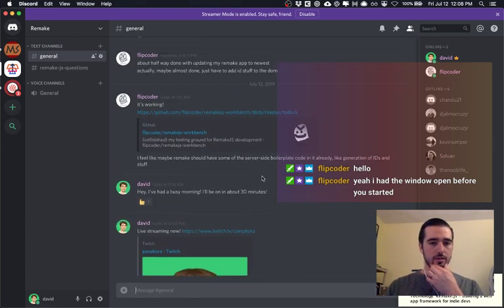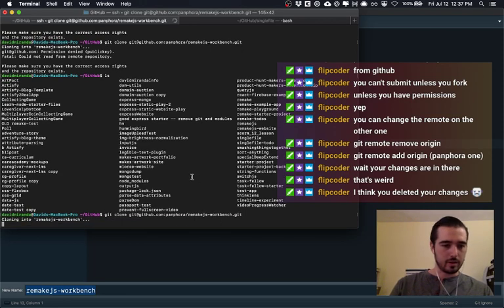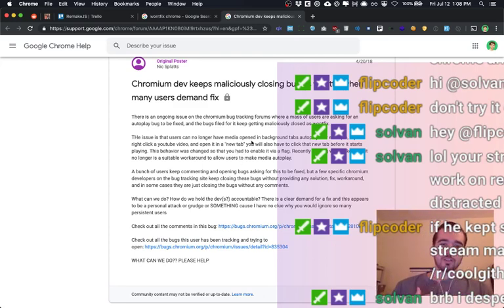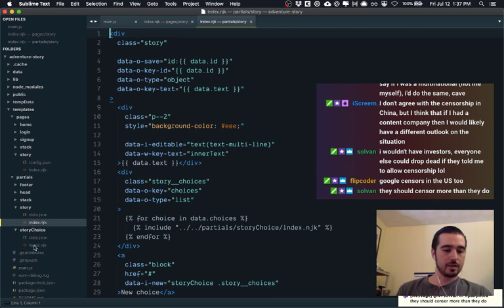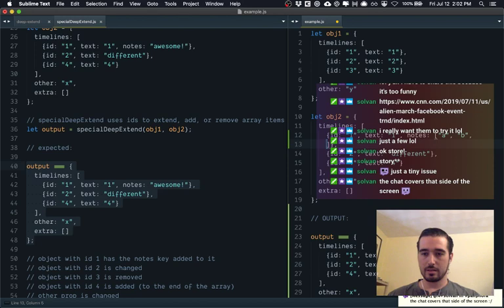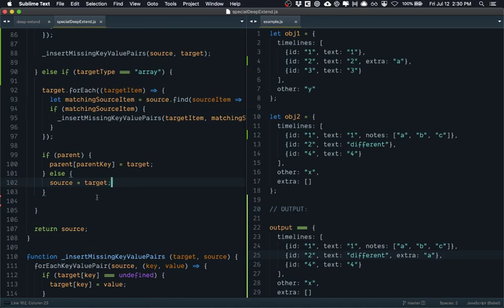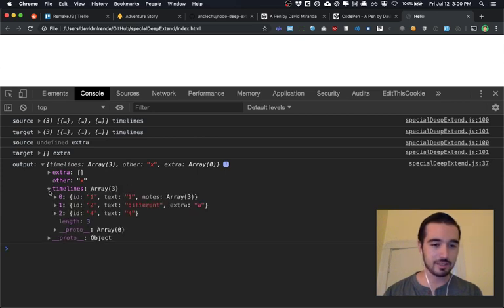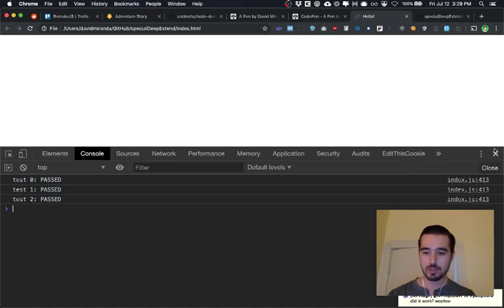Remake.js - building a web app framework for indie devs